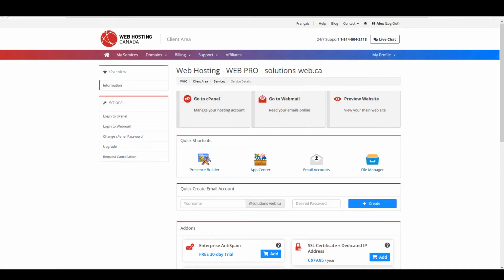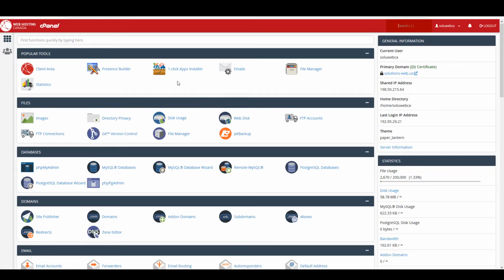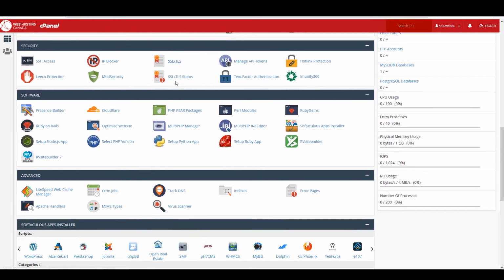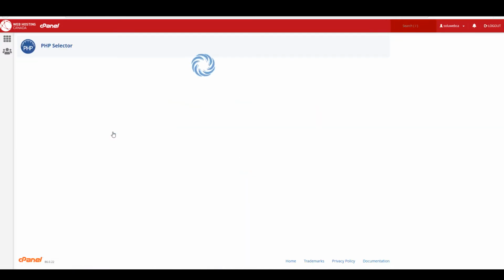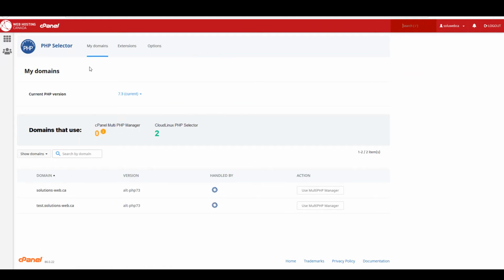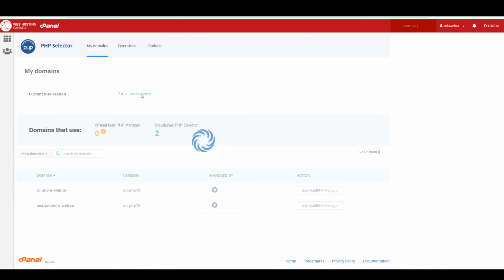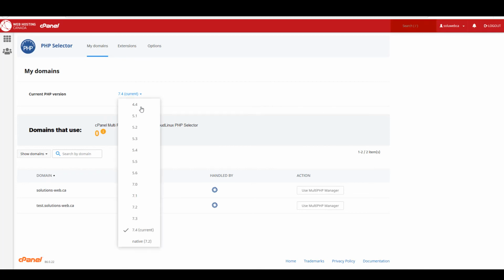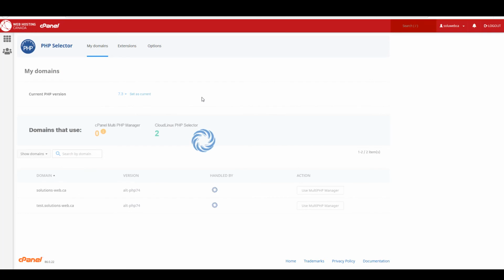How to change PHP version in cPanel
Wondering how to change PHP version in cPanel? This tutorial will walk you through everything you need to know to update PHP.

PHP is a powerful scripting language that adds much of the dynamic functionality to modern websites. PHP is used by web applications such as WordPress, Joomla, Drupal, and Magento.

Keeping PHP updated to the latest stable version is important because it will always be the fastest and most secure version of PHP. If you have a WHC web hosting account or a reseller account, this is the process you'll use.

One thing you definitely need to be aware of is the fact that changing the current version of PHP can potentially "break" any websites on the account if they are not fully compatible with the new version. It's important that you confirm that the web application you're using, as well as any themes and plugins installed on it, are compatible before upgrading.

the good news is that if your website does break due to a PHP update, it's easy to roll back. Just follow the same process used to update PHP to change back to the previous version, and then you can diagnose what went wrong and fix it before updating again.